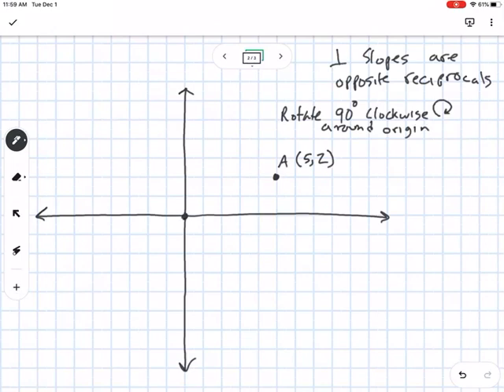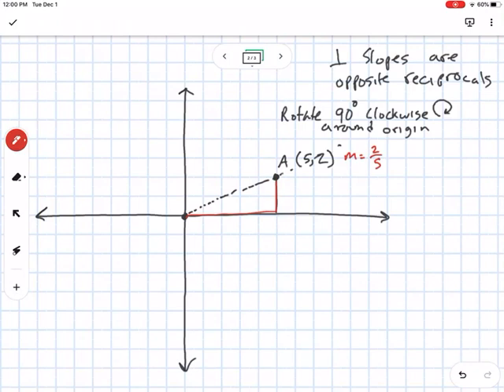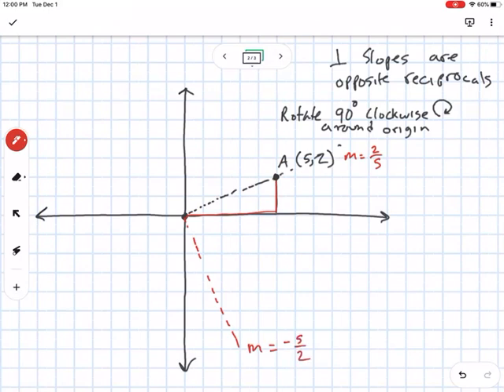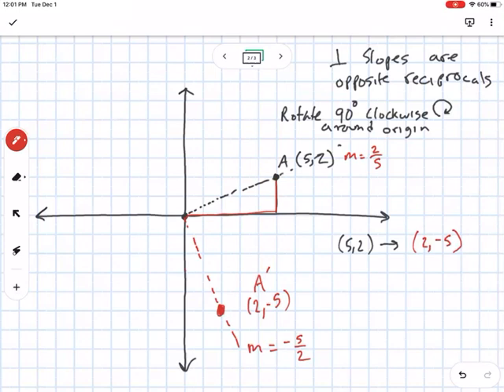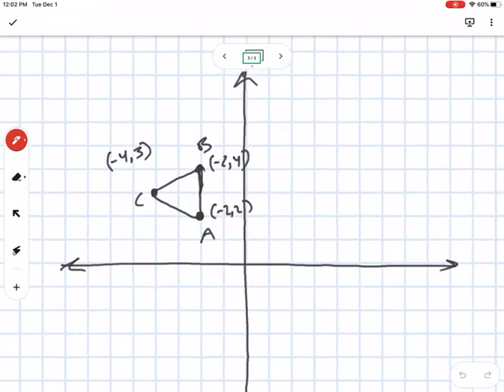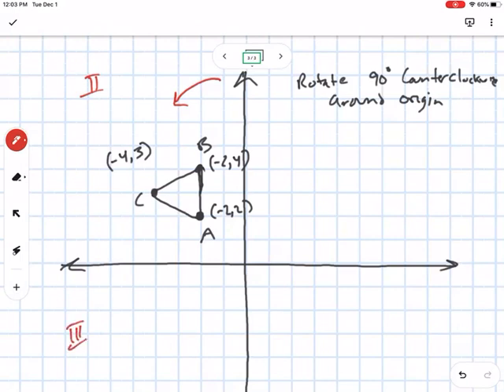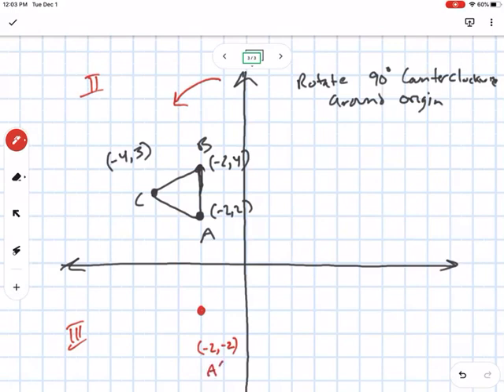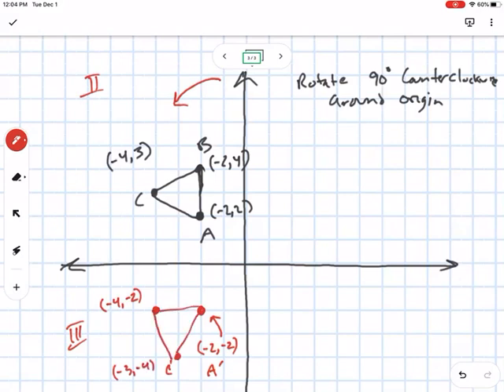Rotating around the origin